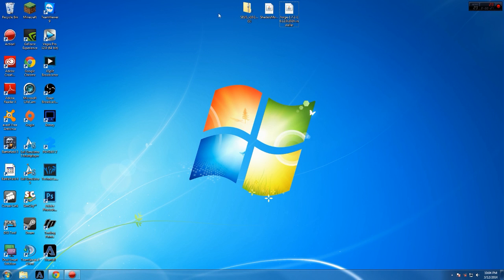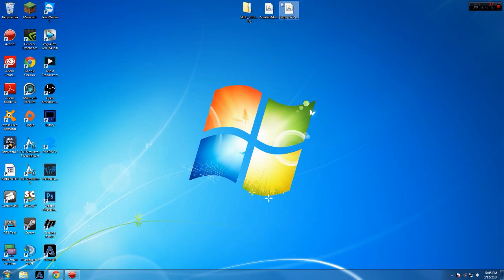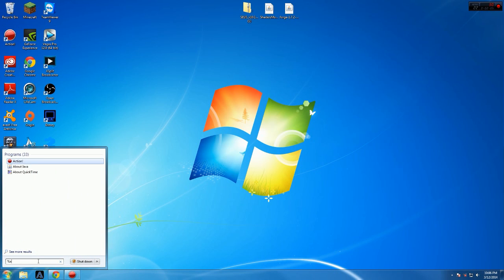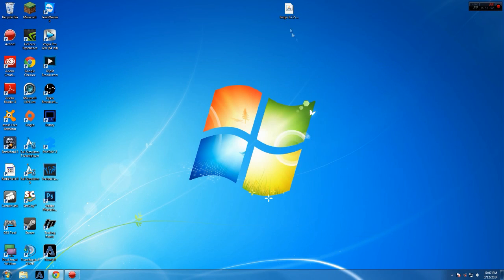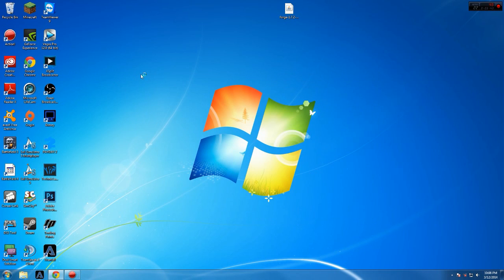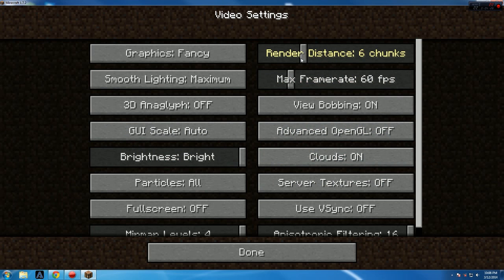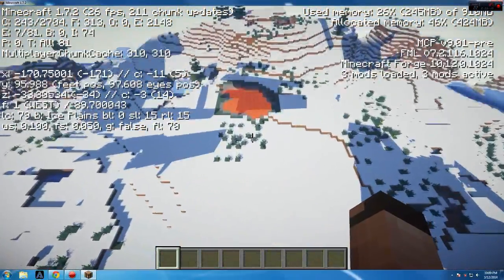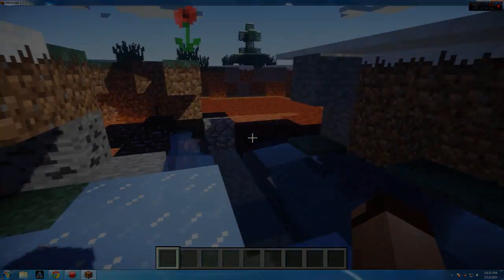How to install Shaders Mod+MCForge 1.7.9/1.7.8/1.7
How to install Sonic Ether's Shaders Mod! This covers 1.7.9/1.7.8/1.7.7/1.7.5/1.7.2 - Tutorial + Download [Latest version]

IGNORE THESE:
 Shaders Mod 1.7.10,Install Shaders Mod 1.7.10,How to Install Shaders Mod 1.7.10,Download Shaders Mod 1.7.10,Shaders Mod
"Minecraft: Shaders + OptiFine 1.7.7/1.7.8 - Tutorial + Download [Latest version]"
"minecraft" "shaders" "mod" "shaders mod" "shader" "1.7.2" "1.7.9" "minecraft 1.7.2" "minecraft 1.7.4" "minecraft 1.7.4 shaders" "minecraft 1.7.2 shaders" "sonic unbelievable shaders 1.7.4" "sonic unbelievable shaders 1.7.9" "vencko"
Minecraft Tutorial: How To Get Shaders OFFICIAL VIDEO
Minecraft Tutorial: How To get shaders in minecraft Minecraft Tutorial: How To get shaders mod the easiest way in minecraft 1.7.4
Minecraft how to install shaders mod in minecraft 1.7.4 fastest way
How to get shaders mod in minecraft 1.7.4
MOD GLSL Shaders, MOD GLSL Shaders 1.7.2, GLSL, Shaders, mod, mods, karyonix, forge, optfine, FML, Sonic Ether's Unbelievable Shaders, Naelego's Cel Shaders, MrMeep_x3's Shaders, Sildur's shaders, Chocapic13's Shaders, De Delner's CUDA Shaders, Magic Launcher, Minecraft Mods: Visual Effects Galore - (GLSL Shader Mod Showcase), Minecraft Mod: Optifine & GLSL Shaders, Optifine & GLSL Shaders, Minecraft Mod Review: SONIC ETHER'S UNBELIEVABLE SHADERS!, How to Install GLSL Shaders Mod, MINECRAFT - [Como instalar GLSL Shaders 1.7.2 / Mod das Sombras + ShaderPack COMPLETA!], Minecraft Mod Spotlight - GLSL SHADERS MOD!, [MINECRAFT MOD] Sombras Realístas! - GLSL Shaders (Atualização + Pacote com 20 sombras!), MINECRAFT - MODS 1.7.2 - [Smart Moving + GLSL Shaders (Pasta .minecraft)], .minecraft, Pasta .minecraft, [MINECRAFT MOD] Sombras Realistas! - GLSL Shaders (Atualização), SEUS V10, SEUS V9, SEUS V8, Como instalar GLSL Shaders Mod minecraft 1.7.2, tutorial, tutoriais, Pasta .minecraft com GLSL Shaders 1.6.4 (Mod das Sombras) + Optifine, Minecraft | GLSL Shaders Mod [1.7.2], Tutorial Como Instalar Mod Das Sombras (GLSL Shaders)
Minecraft: Shaders Mod + OptiFine 1.7.5/1.7.4/1.7.2 - Tutorial + Download [Latest version]
Minecraft: Shaders Mod + OptiFine 1.7.5/1.7.4/1.7.2 - Tutorial + Download [Latest version] Minecraft: Shaders Mod + OptiFine 1.7.5/1.7.4/1.7.2 - Tutorial + Download [Latest version]
1.7.8/1.7.7/1.7.6/1.7.5